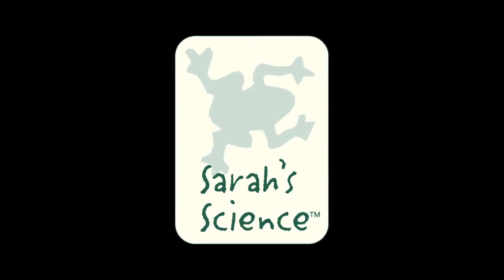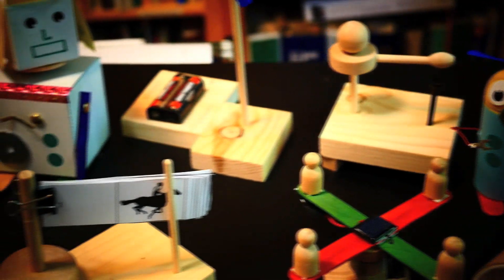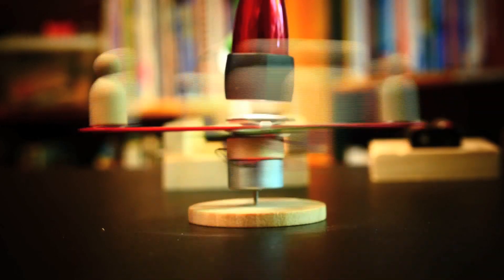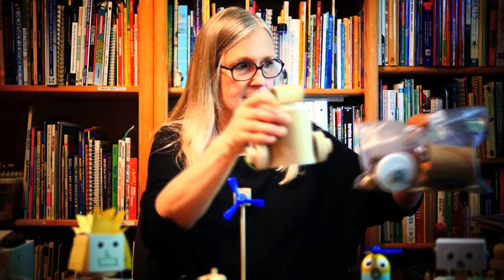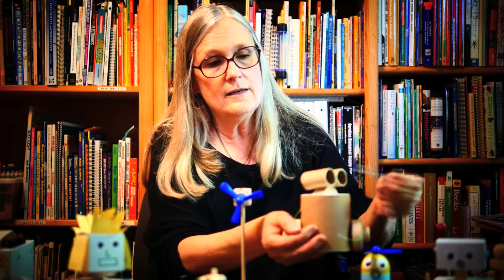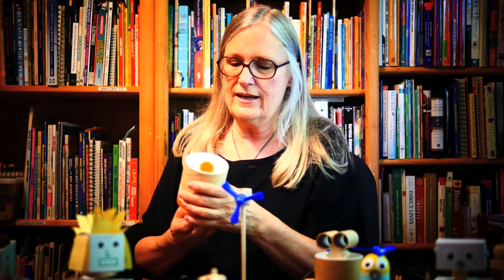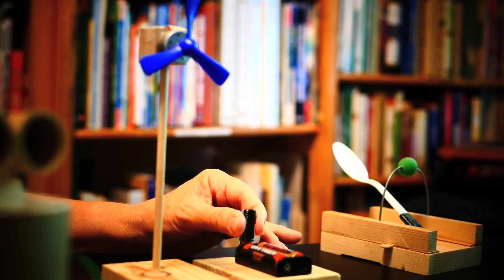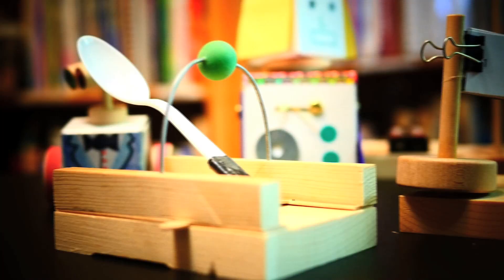Toyology: Science Through Toys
At Sarah's Science, we make learning science fun! "Toyology: Science Through Toys" is our after school science enrichment program that we are bringing to a number of public and private elementary schools throughout the greater San Francisco Bay Area.

In these exciting hands-on science classes students make and take home fun toys that demonstrate major scientific concepts such as energy, electricity, light, gravity, motion, friction, magnetism and simple machines.

PARENTS - Request our fun and educational program at your child's school